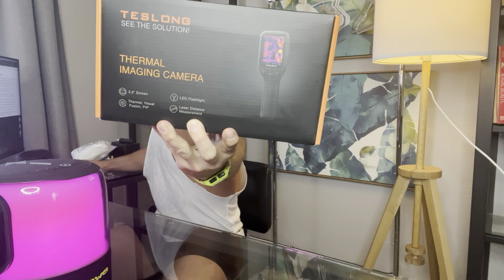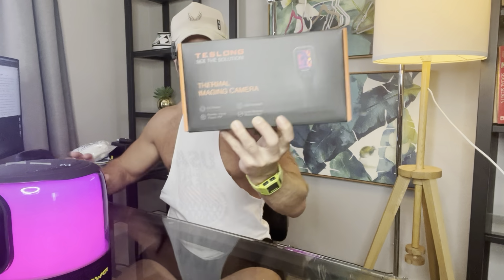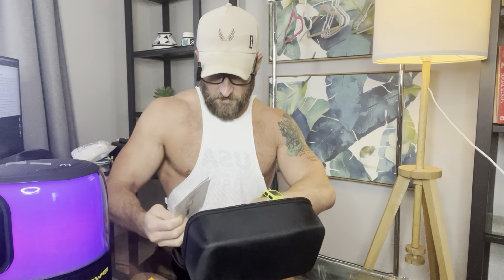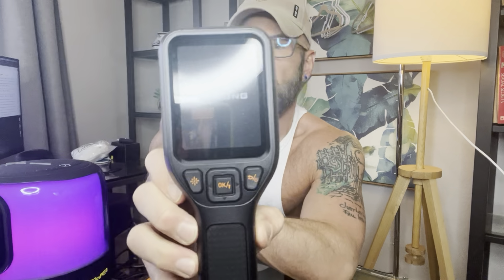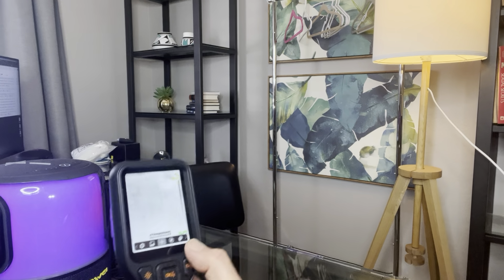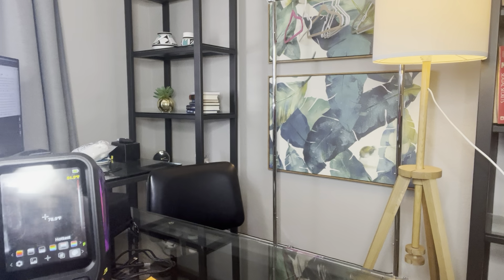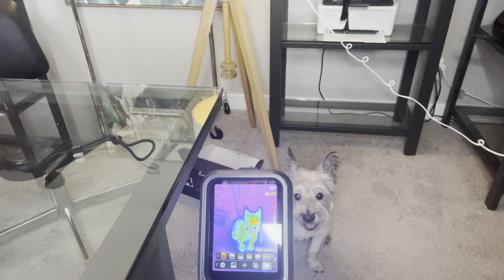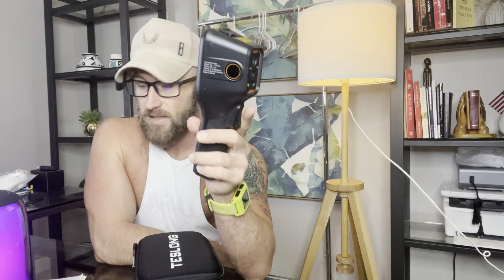TESLONG Handheld Thermal Imaging Camera with Dual-Light Fusion 3.2" LCD Screen 25Hz Refresh Rate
I unpack the TESLONG thermal camera, explore its image and color modes, look around the room and at my dog, and try recording a short video. This is my first hands-on look at the camera.

TESLONG Thermal Camera, 120 x 90 Thermal Imaging Camera with Dual-Light Fusion 3.2" LCD Screen 25Hz Refresh Rate, Handheld Infrared Thermal Imager with PC Analysis and Video Recording Supported

⭐️2024 Upgraded thermal camera】The TESLONG thermal camera features dual-light fusion and LED light. Get clear images with dual-light fusion, and work efficiently in the dark with the LED light. Ideal for building inspections and equipment maintenance, this thermal imaging camera is designed for easy operation.
【120x90 High Resolution】 Thermal Camera has 120x90 IR resolution, refresh rate of 25 Hz and temperature measurement error ±2°C or ±2%. Extra-high resolution & accurate measurements help you identify potential issues early and diagnose problems reliably! Auto capturing center/maximum/minimum temperatures makes it simple to spot abnormalities at a glance.
【Free PC Software】 Powerful yet Free PC software Teslong Thermal lmaging can detection of object temperature changes, support for 3D imaging, point-line-surface temperature measurement, batch analysis images and generate professional reports. This functionality not only enhances data processing efficiency but also helps users accurately identify and record temperature anomalies, providing greater flexibility and precision in their work.
【5 Photo Modes & Support Video Recording】 Teslong Thermal Imager features 5 imaging modes - Thermal/Visible/Outline Fusion/Overlay Fusion/PIP, catering to a wide range of application needs. Additionally, it supports high-definition video recording, allowing you to capture high-quality dynamic footage while recording temperature data, facilitating easy post-analysis and sharing. Which can be used in a variety of applications including house inspection, automotive, outdoor hunting, security, fire, industrial inspection, etc.
【12-Month Worry-Free Warranty】You enjoy a 30-day right of return & 12 month risk-free manufacturer's warranty so you can purchase with confidence. We hope you enjoy your purchase journey and bring convenience to your life through our Thermal Camera.
【Durable and Versatile】(1) Built-in 8GB memory can store around 20,000 thermal images/22 hours of video recordings. (2) Built-in rechargeable battery offers up to 4 hours of continuous use. (3) Designed with a standard tripod hole, TESLONG Thermal Camera thermographic camera supports using a tripod to assist inspection works.

(sold out)